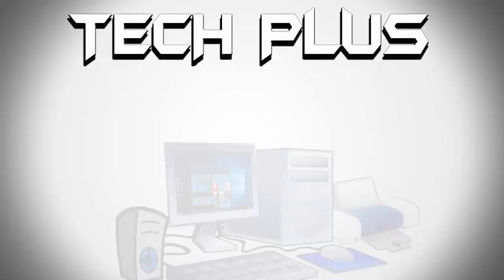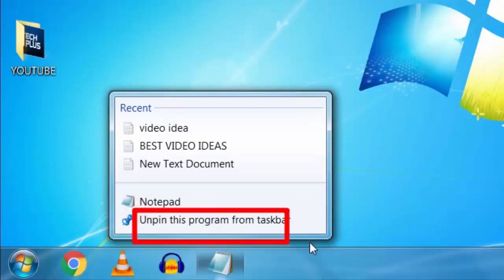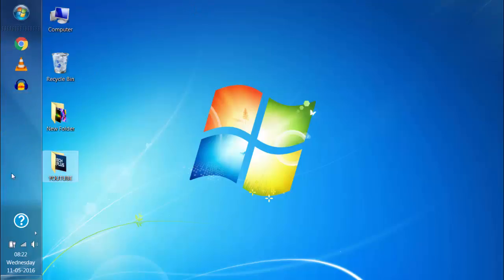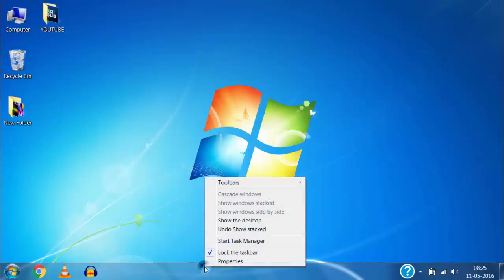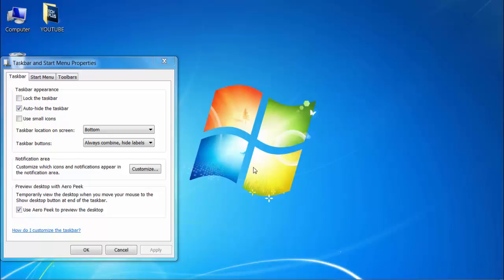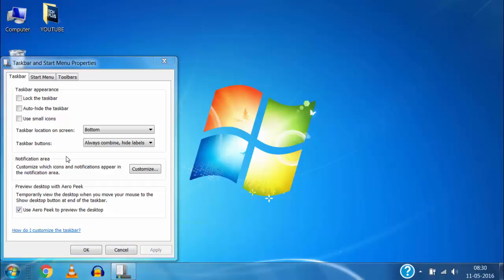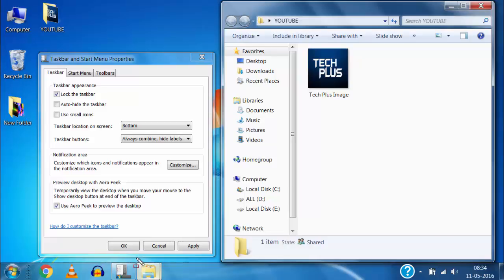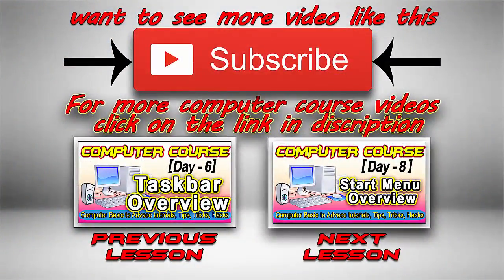How to Customize Taskbar - Computer Tutorials for Beginners Course Day #7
Welcome to Computer Tutorials for Beginners Course by Tech Plus.
In today’s lesson we will learn about Customizing Taskbar according to our need.

★★★★★ Content:★★★★★
• How to add and remove any program to the Taskbar.
• How to change location of Taskbar to right, up, left or down on desktop.
• How to increase or width of Taskbar and lock taskbar.
• How to automatically hide taskbar.
• How to change size of icons on taskbar.
• How to group or ungroup icons of opened programs on taskbar
• How to Customize Notification Area and different program notifications.
★★★★★ Where you can find me★★★★★

 If you are Tech - Savvy Person then don't forget to Watch my